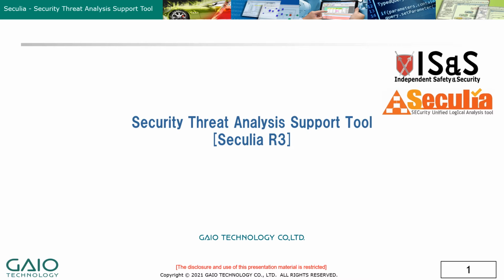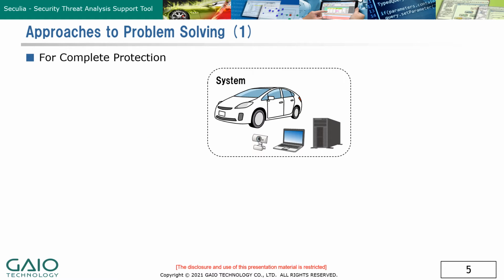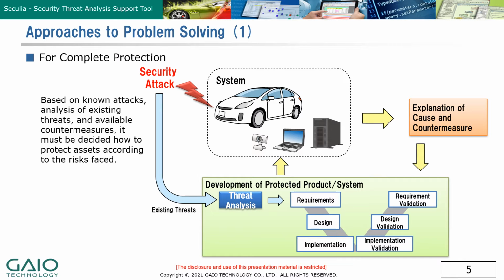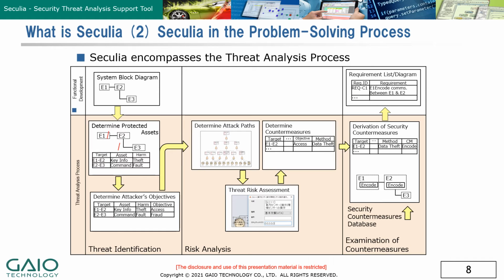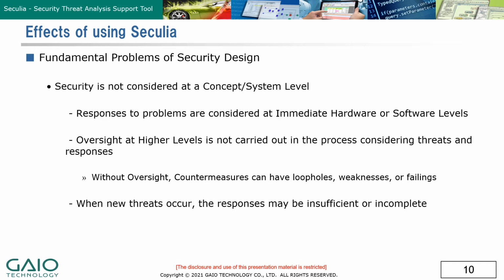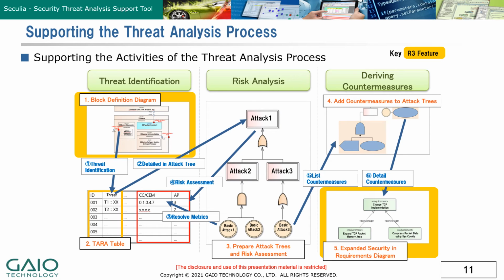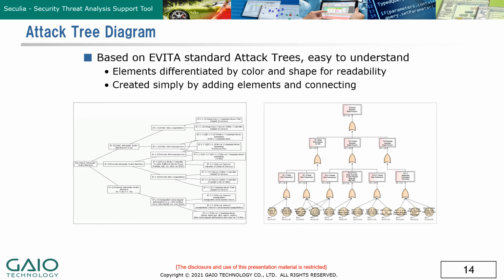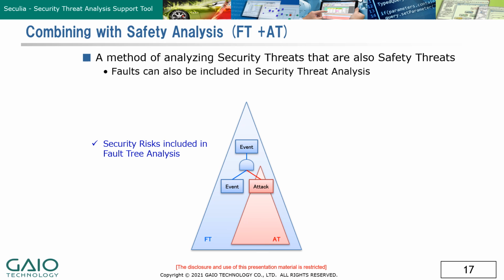Seculia | Easy to Understand Risk Analysis! See more at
Development Tool, Test Tool, and Engineering Service Provider for Embedded Software Development:

GAIO TECHNOLOGY was founded in 1980 as an original cross-compiler developer for embedded systems.
Today we provide embedded development and test tools based on our own microprocessor code analysis and simulation technologies. In addition, we have expanded our solutions base to include engineering services such as model-based development, test process construction and tool installation support for automobile manufacturers and parts suppliers in Japan.

Software Security is a current and growing problem. As more and more important Functions and Systems become controlled by Software, Attacks on those Systems become increasingly serious social issues, because they not only affect the Systems and the Functions those Systems provide, but they can also endanger the people who use them, because the Attacks take place, and the Weaknesses are exposed, only AFTER the System has gone into use.
The expectation that these systems will be built securely is a significant responsibility for Technology Manufacturers and Administrators, But many cannot keep up with the growing threats they face, and it becomes harder and harder to foresee all those threats during the Development Process.
Standards exist to try and help the situation. ISO26262 defined the Safety Requirements of Automotive Systems back in 2011, and was updated in 2018. The Upcoming Standard ISO21434 aims to define the requirements for CyberSecurity in Automotive Systems.

Hello from the Gaio Technology Sales team!

Seculia: A comprehensive, Threat Analysis and Risk Assessment tool from GAIO Technology.

GAIO Technology is a leading Japanese supplier of tools for embedded software and model-based developments. We provide in-house developed verification tools for embedded software,
support model-based development, and build test processes!